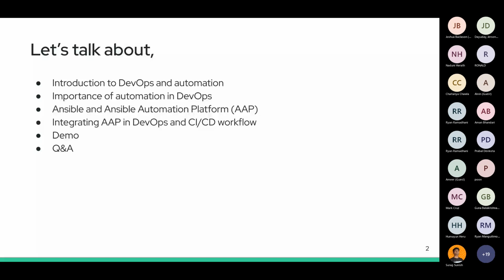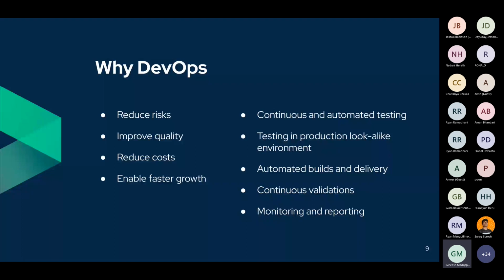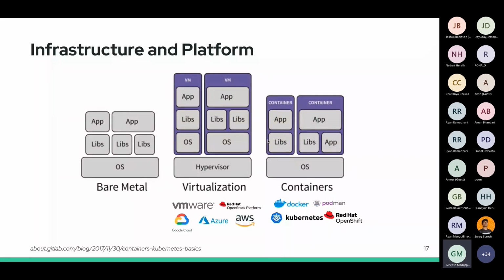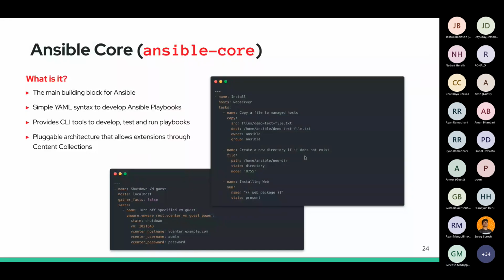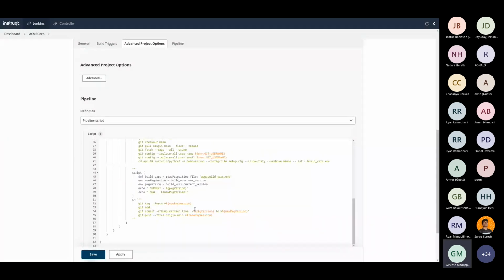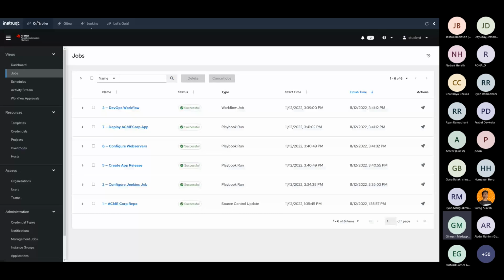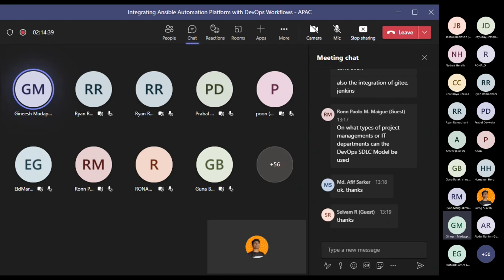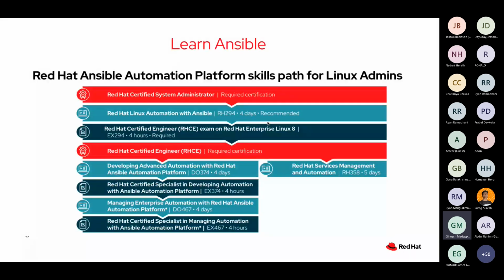Integrating Ansible Automation Platform with DevOps Workflows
Automation is the key to efficient DevOps workflows and with better tools and integrations, it is possible to implement enterprise-scale application development workflows.

whats in the recording:
👉Introduction to DevOps and automation
👉Importance of automation in DevOps
👉Ansible and Ansible Automation Platform (AAP)
👉Integrating AAP in DevOps and CI/CD workflow
👉Demo